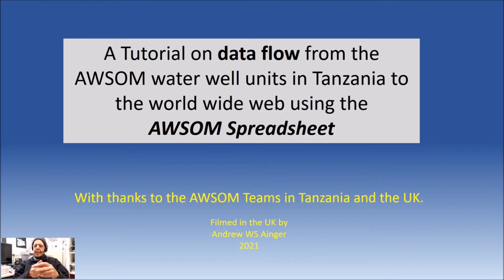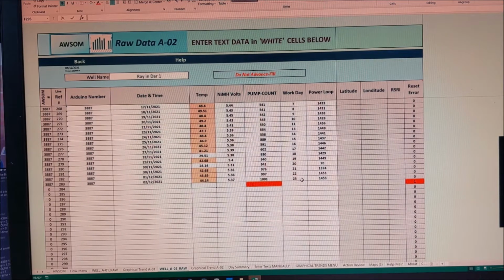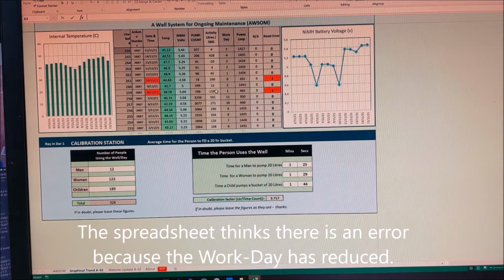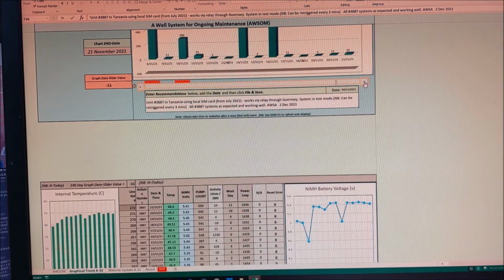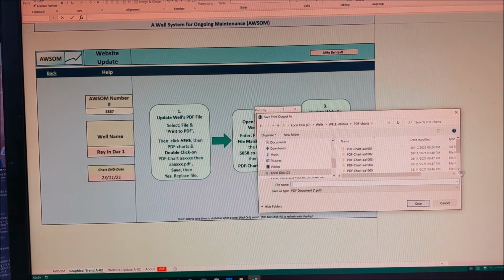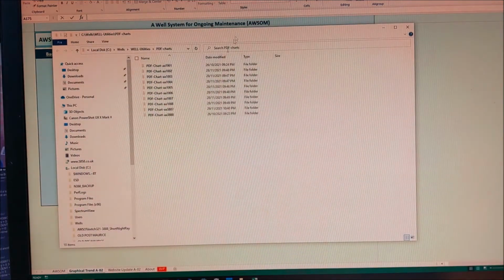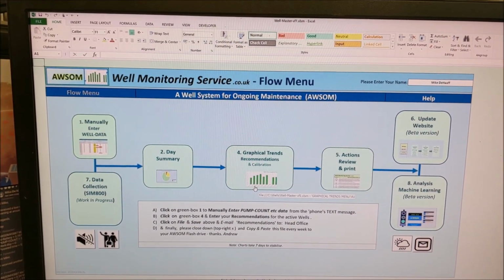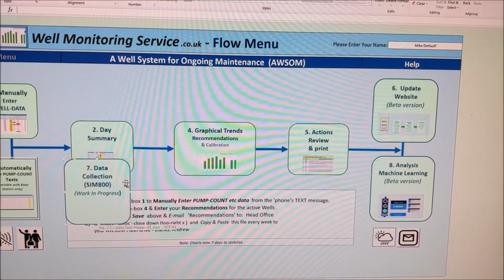AWSOM Spreadsheet Data Flow walk-through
This video walks through the AWSOM spreadsheet data flow. It demonstrates how to update the AWSOM website with text data from the AWSOM wellhead units in Tanzania.

Each of the AWSOM wellhead units currently sends a text (SMS), of key data, to the Tanzanian management team. The texts are entered into the AWSOM spreadsheet which processes and records the data. Comments from the Tanzanian team are then attached and,, using the spreadsheet, the Websites are updated.

This system is currently in prototype form. All work has been undertaken by a volunteer group of engineers in Guernsey, Tanzania and the UK. After this prototype has been evaluated improvements will be made as necessary.

Many thanks and all the best. . . ..
Andrew

PS: Next steps are to take SMS from the phone module and auto-populate the spreadsheet, after this, we need to auto-publish to the web!